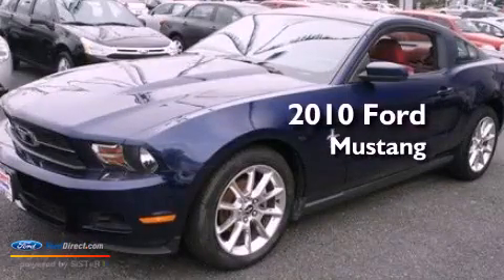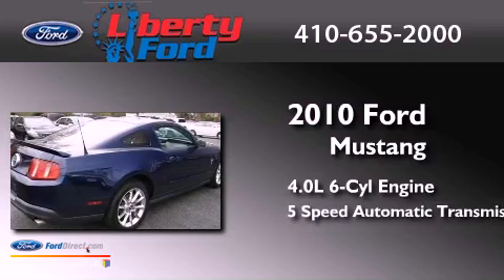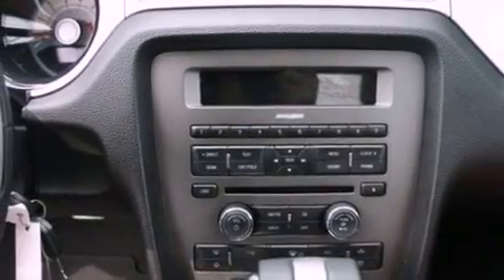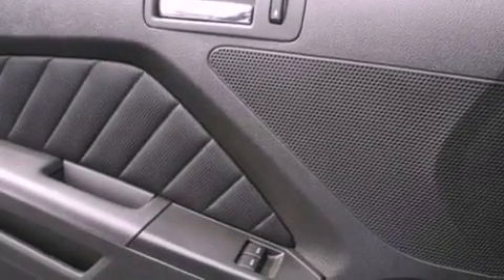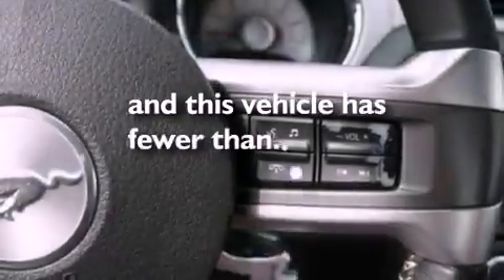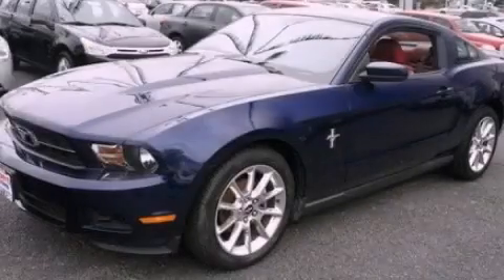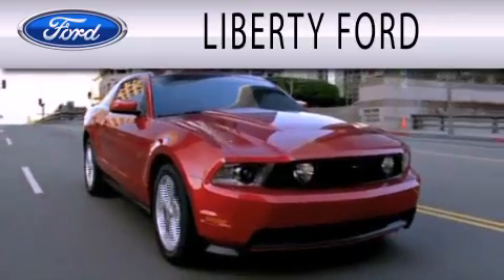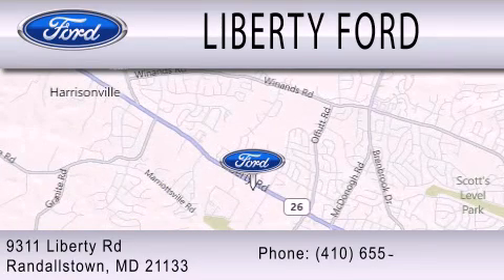2010 FORD MUSTANG Randallstown MD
Year : 2010
 Make : FORD
 Model : MUSTANG
 Engine : 4.0L V6 12V MPFI SOHC
 Trans . : 5-SPEED AUTOMATIC
 Exterior : KONA BLUE METALLIC
 Miles : 40,789
 Interior : BRICK RED / CASHMERE
 Stock : PA8547A